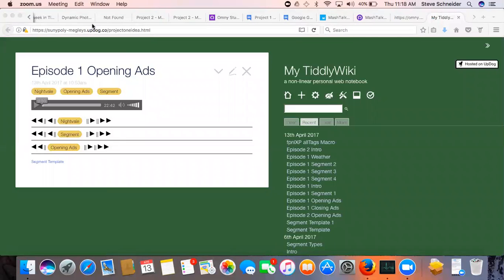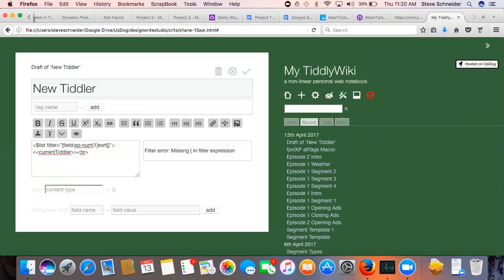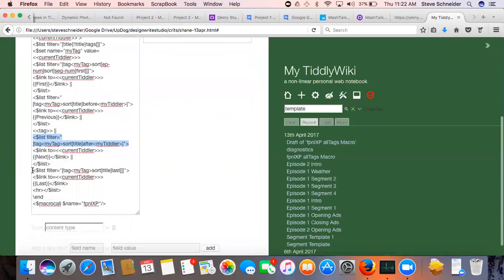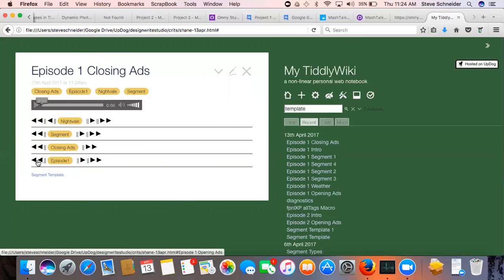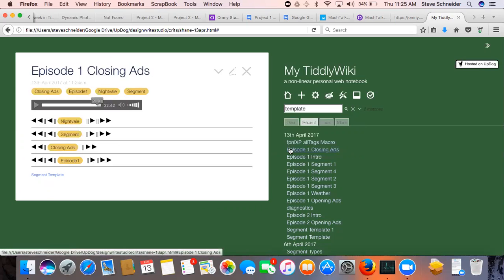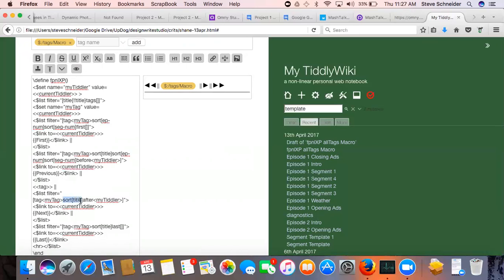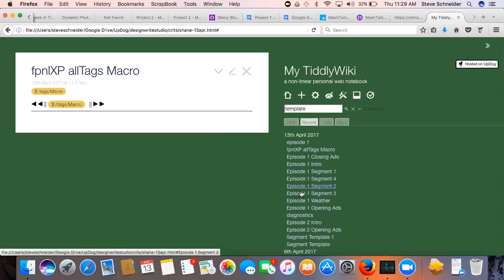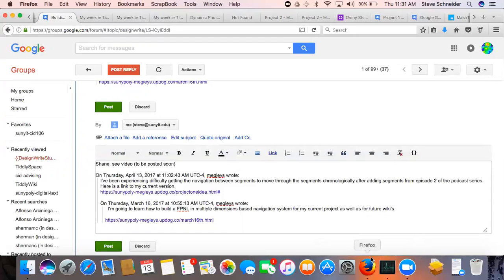shane fnpl sorting 13apr